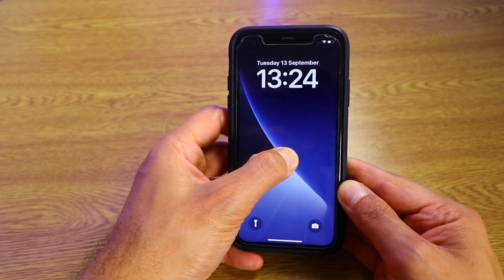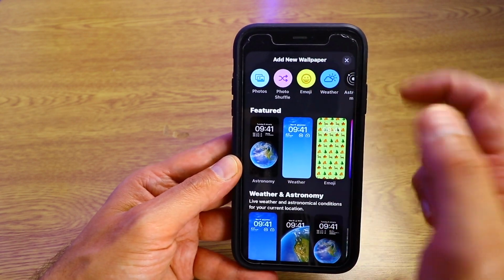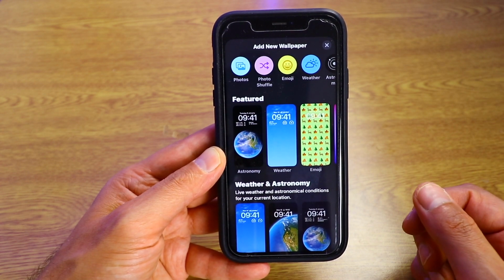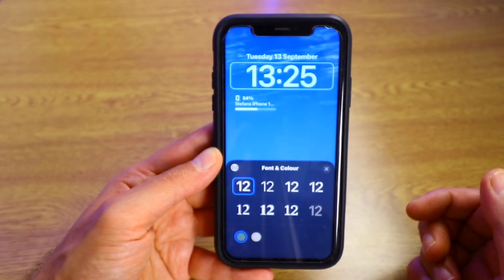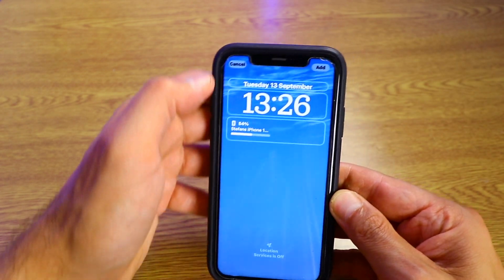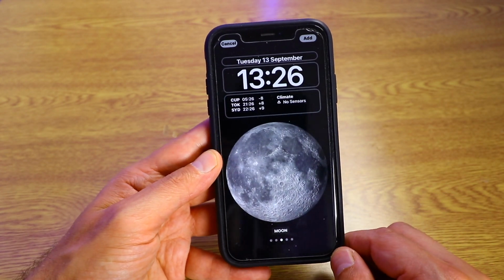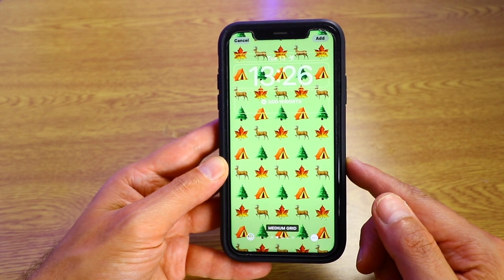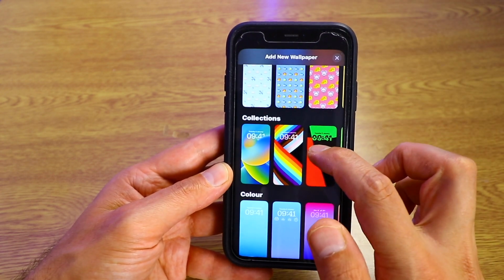How to customize your loock screen on your iPhone with iOS 16?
Where you can find unboxing videos and product reviews such as XLR microphones and usb microphones, cool gadgets,  webcams, led lights, headphones and many more.